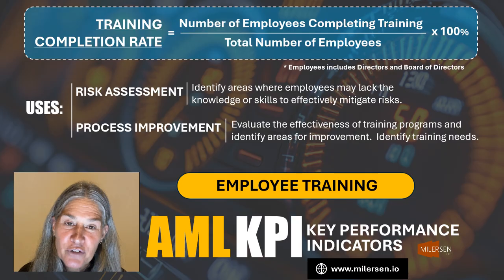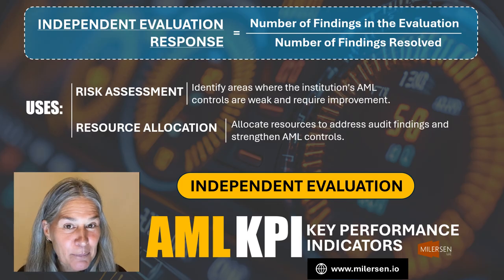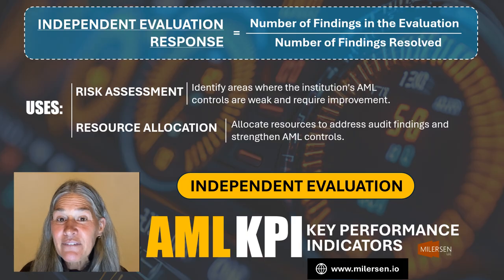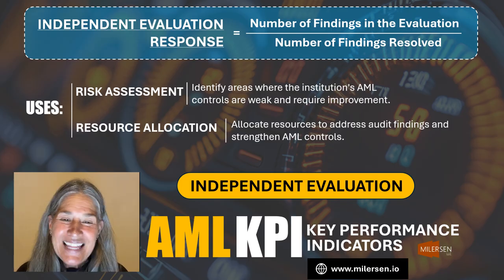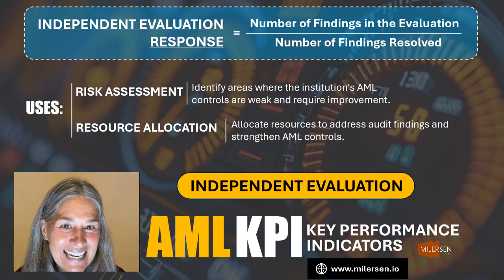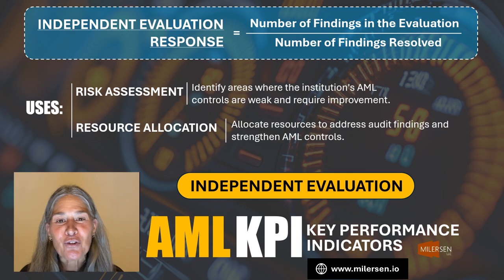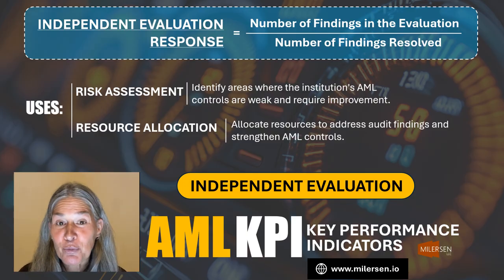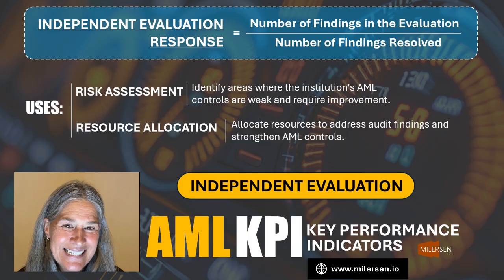KPI Analysis (Part 2): Mastering AML Compliance (2025)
In this video, we explore the critical role of key performance indicators (KPIs) in evaluating and enhancing your anti-money laundering (AML) program. Learn about the essential KPIs across different AML domains, such as customer due diligence, transaction monitoring, and risk assessment. We break down each KPI, providing clear explanations, potential uses, measures, and calculation methods.
Discover how tracking these KPIs can help you:
Identify potential weaknesses in your AML program.
Measure the effectiveness of your AML controls.
Improve compliance with regulatory requirements.
Optimize resource allocation.
Benchmark your performance against industry standards.
Whether you're a compliance professional, risk manager, or business leader, this video will provide you with valuable insights into using data to strengthen your AML efforts and ensure the safety and integrity of your organization.